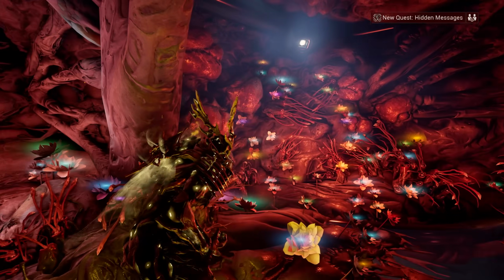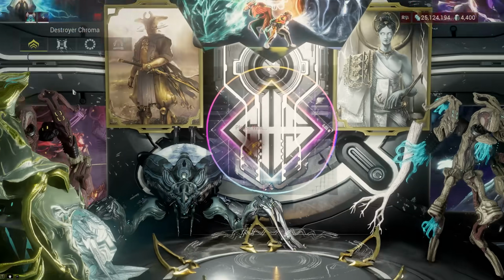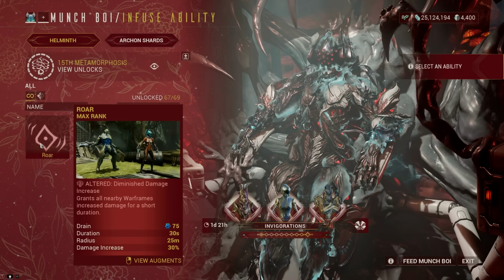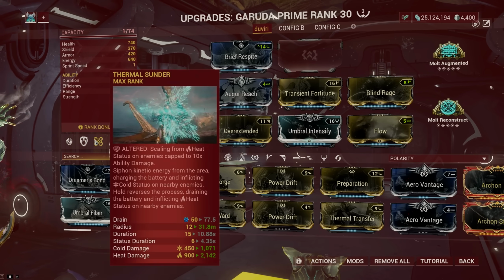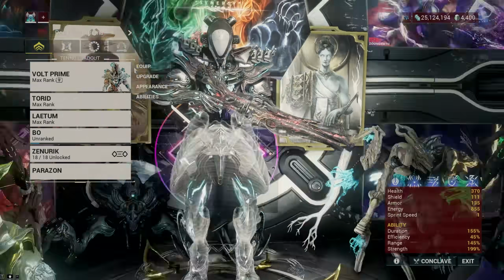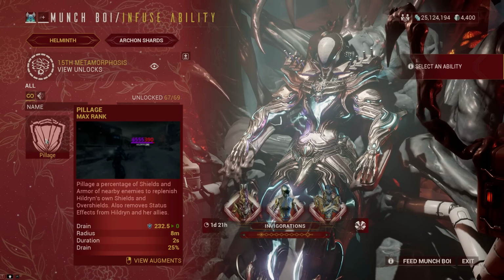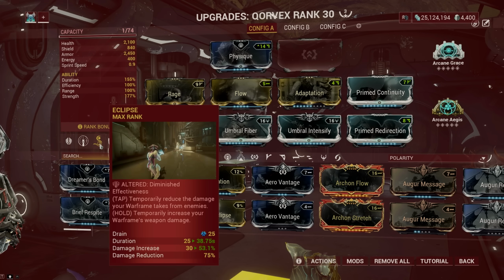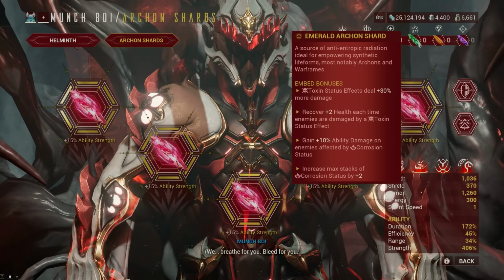THE BEST HELMINTH/SUBSUME ABILITIES AFTER DANTE UNBOUND NERFS | WARFRAME HELMINTH META LIST 2024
Decoy is reliable now as a subsume/helminth ability @Warframe